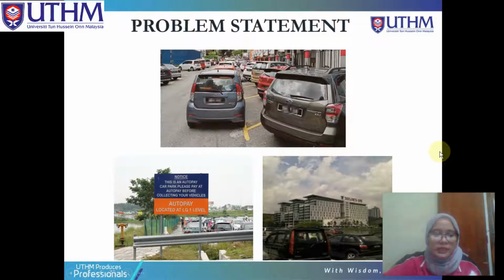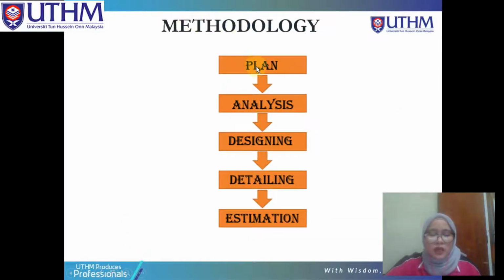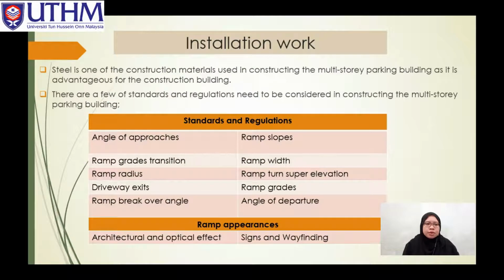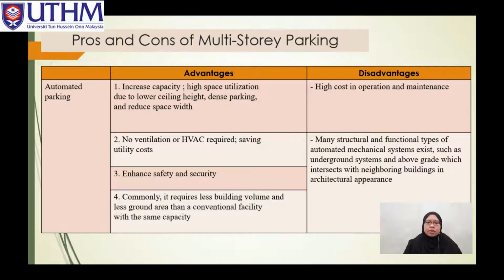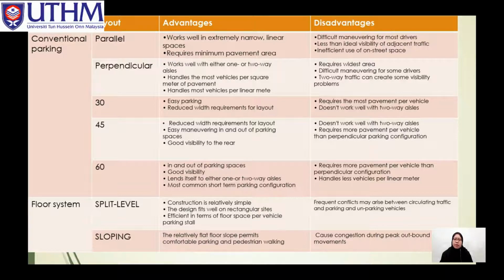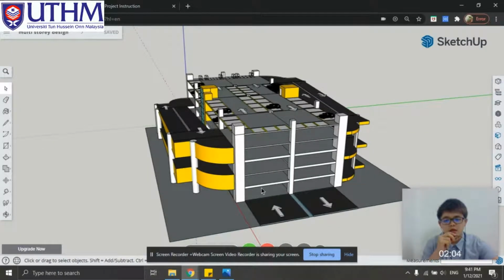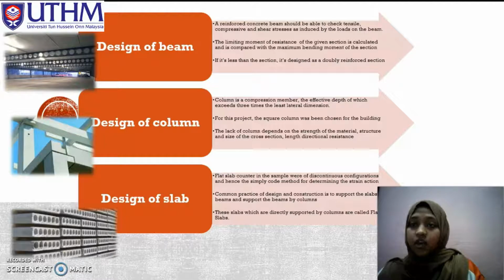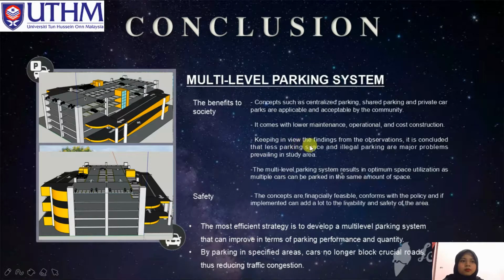PROJECT HIGHWAY G2 S1 (multi storey parking building)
HI, be happy to watch our vid group for project.

presenter :-
-mimi
-khai
-sayjing
-tirah
-elly